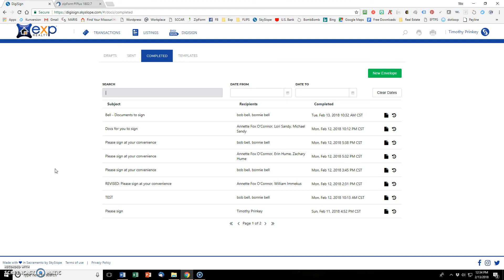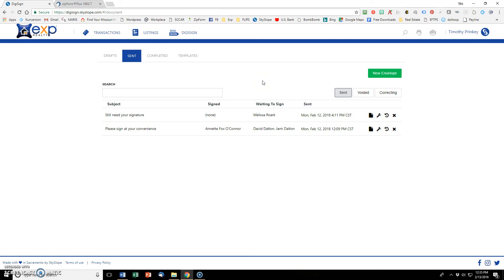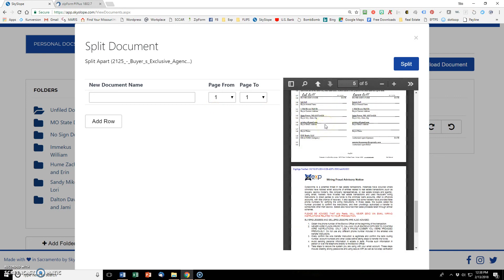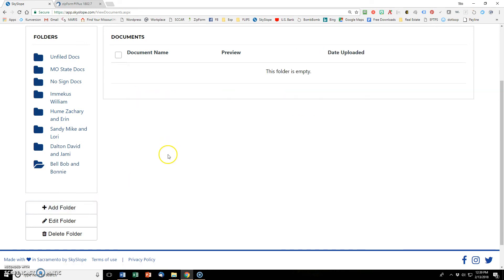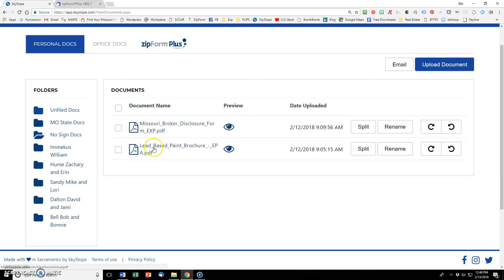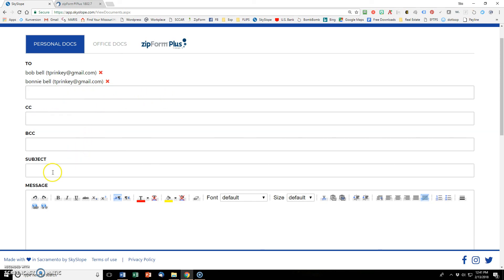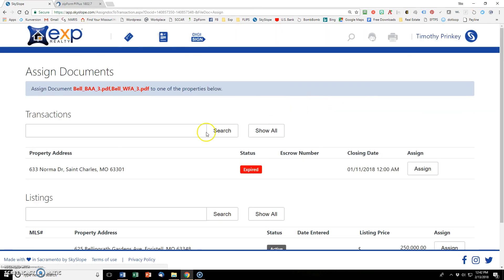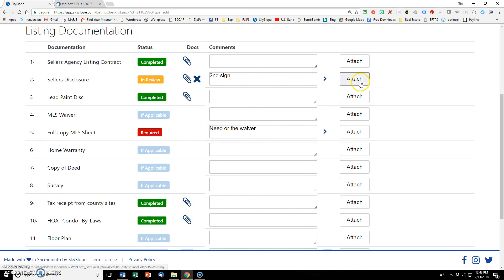Skyslope and Zipform Tutorial 3 of 3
Why EXP Realty?

NOTE: ZipForm no longer integrates with SkySlope :-(
You'll need to download as pdf from ZipForm, and then upload to SkySlope.

Unofficial tutorial for agents to learn the integration between SkySlope and zipForm.